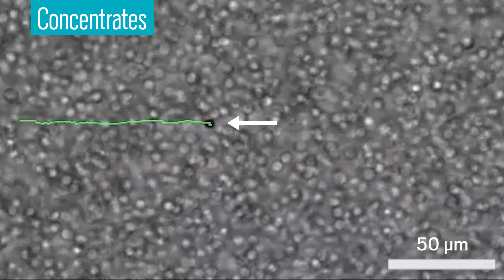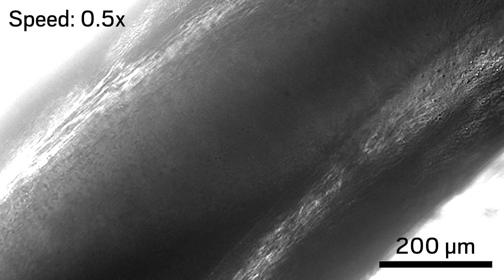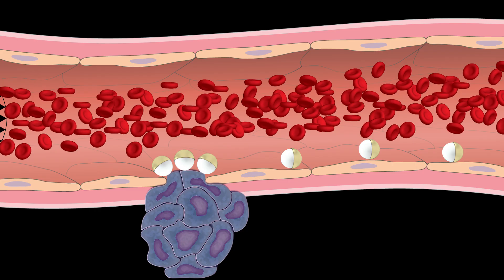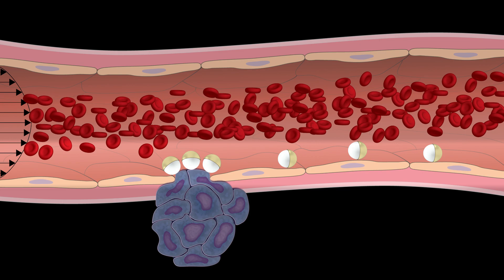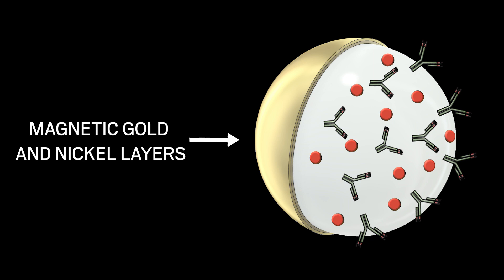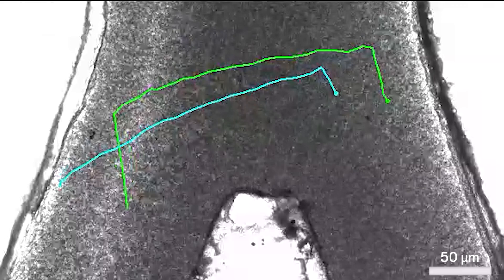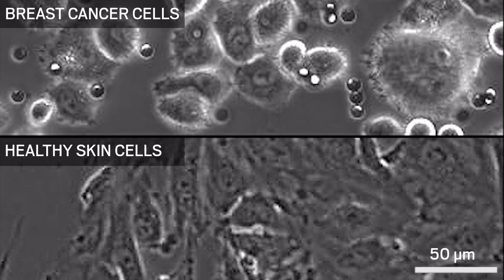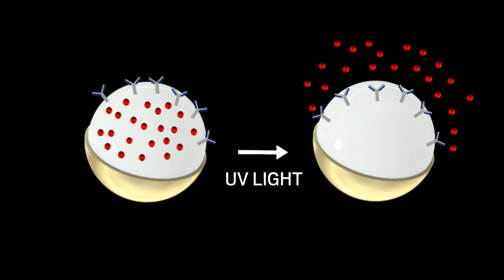Microrobots roll against blood flow to deliver drugs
Tiny microrobots could travel the bloodstream to one day deliver cancer drugs to hard-to-reach tumors deep inside the body. ↓↓More info and references below↓↓

With the help of a magnetic field, these two-faced particles might one day navigate our circulatory system to deliver treatments to tumors. The microrollers are coated on one side with magnetic materials and on the other with antibodies specific to cancer cells. These antibodies would help the particles selectively bind to tumors in the body, where they could release their payload. This targeted approach could minimize exposure of healthy cells to cancer drugs, reducing side effects.

Multifunctional surface microrollers for targeted cargo delivery in physiological blood flow | Science Robotics